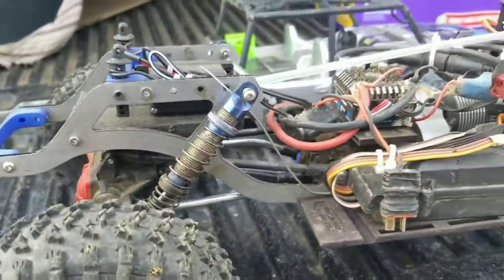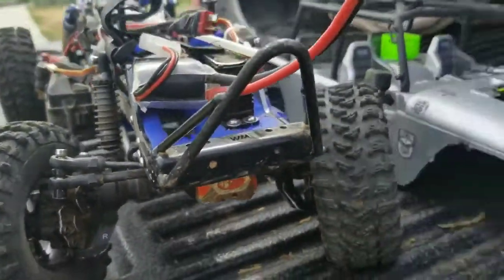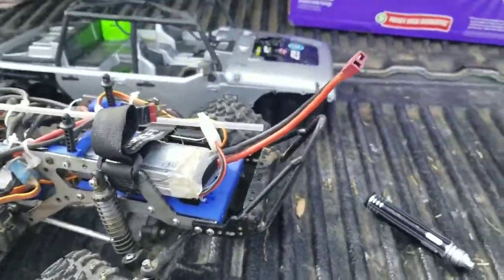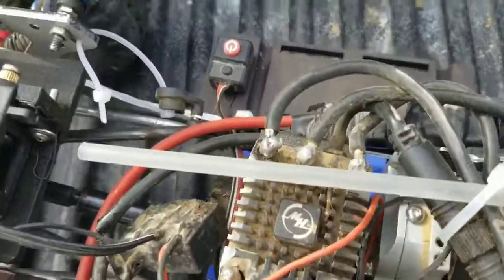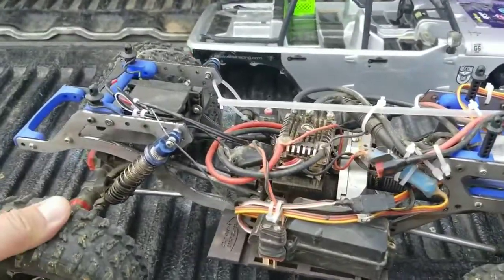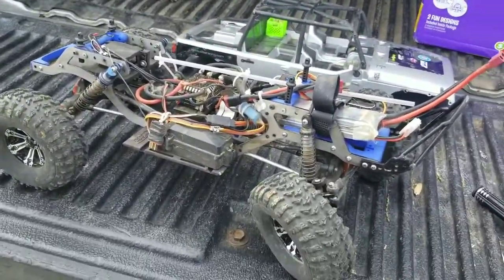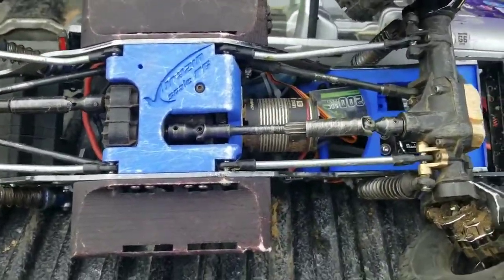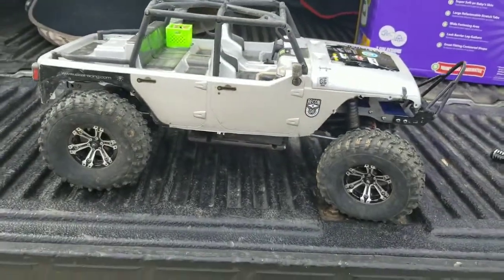Brazin TRX4 Chassis Overview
Back in 2019 RekkrRC invested in the Brazin Chassis to really test out. The TRX4 platform was the basis of choice. The first local comp was 4-6-19, which was a great shakedown. The performance on sidehill, loose dirt, and some rocks were assessed.

What is my parts list?  I started with my donor truck, a 12.3 wb Sport with 2 speed (Chevy Colorado body).  The following parts were purchased...

  Everything except for the small saddles and rear servo winch mount, which I made my own.

I went with the Steel chassis option due to my abuse of the platform.  G10 is strong, but I am just abusive to my truck.

Keep in mind these are plastic. I went to IntheworksRC and had him send me a set of multi-metal links for the SCX10.2 and cut them for my preferred length.

Everything else has been well documented... CastleBEC, HobbywingAxe motor/ESC, Supershafty spools, and BoomRacing wheels, VoodooKLR and such.

This video is republished in April of 2021.  She is still running, with relatively minor changes!

*Edited for music volume